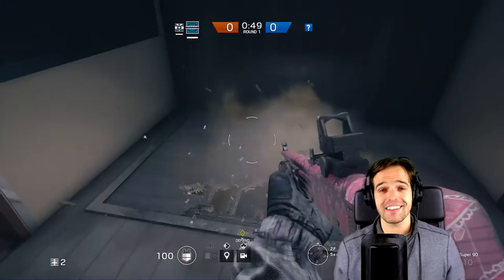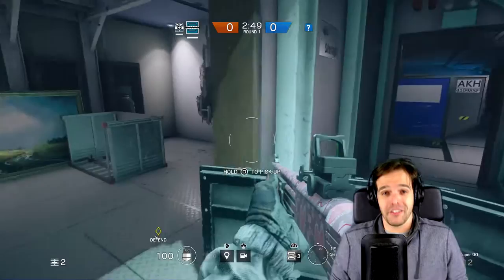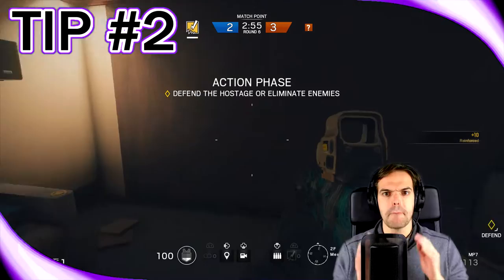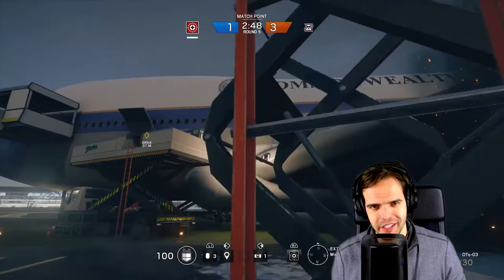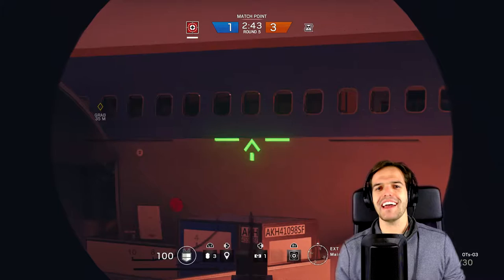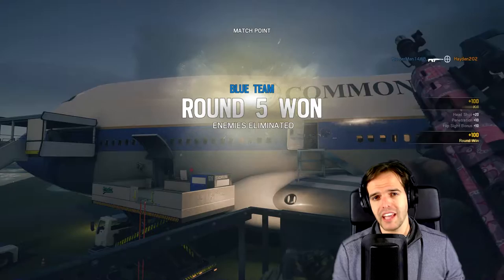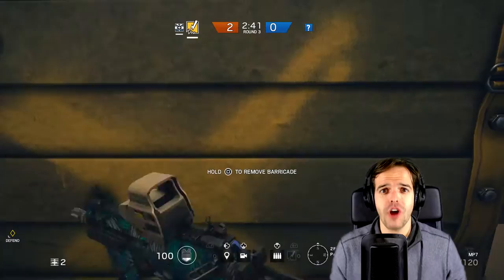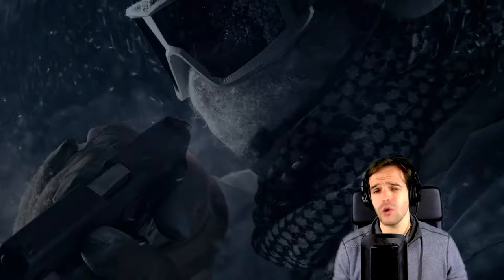Rainbow Six Siege Top 5 Airplane Tips - How to Win More Matches - (1080p 60fps)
A guide tailored specifically to the Presidential Plane map, hopefully these tips will help give you the edge on your next Siege match!

Check below for some other Rainbow Six Siege Guides

New gaming videos twice a week! Top Tips, Impressions and Reviews, and just random hilarity fumbling my way through Multiplayer. Released Midweek and Saturday.

Tom Clancy's Rainbow Six Siege is a first-person tactical shooter, in which players take control of an operator from the Rainbow team, a counter-terrorist unit. Different operators have different nationalities, perks, abilities and equipment. For instance, an operator named Twitch is equipped with a drone that can stun enemies with electric shock, while Smoke has the ability to detonate poison gases around, which can effectively lower the health of enemies in the affected areas. As a result, the game features an asymmetrical structure. Each side also gain access to a "Recruit", whose gears and gadgets can be customized by players to meet the requirement of a match. Players can only play as one of the classes in a match, and cannot be switched throughout. Powerful weapons, like grenades and breach charges are valuable, as their number are limited under the system. Team-work is encouraged in Siege, and players are tasked to integrate their abilities to eliminate their enemies. Communications between players are also encouraged.

Players can plan their attack before a match begins. The attackers have the ability to send a drone to detect the environment and to find the enemies and targets they are seeking for, while the defenders could fortify certain areas to prevent attackers' attack. The attackers can pick from multiple locations to deploy their attacks. Maps in the game are designed to be close-quartered, and players cannot respawn but can be revived by their fellow temmates after their defeat. The reason for that is that the developer wanted to encourage players to utilize teamwork, tactics, and to create tension throughout the game, which was called "the three main pillars" by Ubisoft Montreal. Time allowed for each match is also short. Verticality is among one of the key elements when designing the game's maps. Players can breach-charge ceilings and floors, as well as ambushing enemies by rappelling through breakable windows. Every actions performed by players except shooting teammates in the game grants players "Renown", which can be used to purchase new characters and weapons skins.
The game also features heavy emphasis on destruction, which is one of the major reasons that lead to the cancellation of Rainbow Six: Patriots. It is also "the center of the experience" of Siege in accordance to Andrew Witts, the game's designer. A procedural destruction system is featured in the game. Players can break structures by planting explosives on them, or to make bullet holes on walls by shooting it. The environments of the game feature a layered material system, in which environmental objects of different materials will show different reactions to player's attack. Players may gain tactical advantages through environmental destruction, and that the system aims at encouraging players to utilize creativity and strategy. In order to create a realistic gameplay, a bullet penetration system is featured, in which bullets deal less damage when they hit enemies through structures. In addition to destruction, players can also build fortified barriers and shields around them for protection, but can be destroyed through breaching and utilizing melee-weapons like hammers. In order to stop attackers' attacks, defenders can place traps like barbed-wire around the maps. Different modes are featured in the final game, including Hostage Mode, in which attackers must extract the hostage, either male of female, from the defenders, while the defenders must prevent that from happening.

Have a game to suggest? Let me know!

PC Specs: i5 4690k at 4.6ghz
                  8GB 1866mhz RAM

Developers: Ubisoft
Platform: PS4

Language and content of this video may be considered offensive to younger parties.